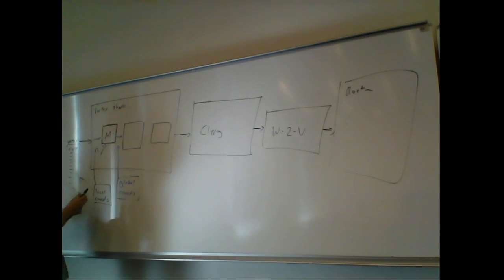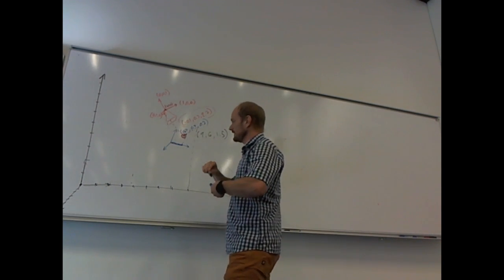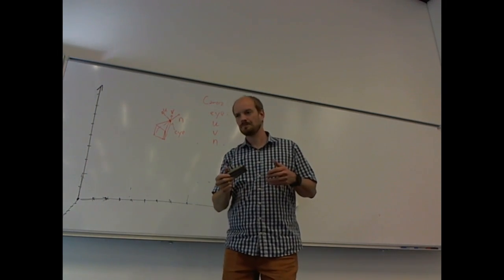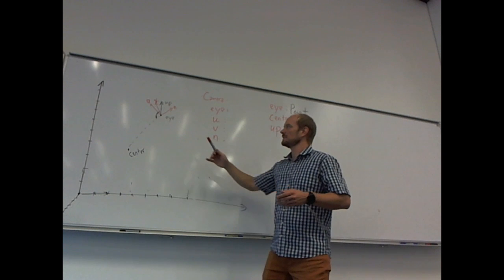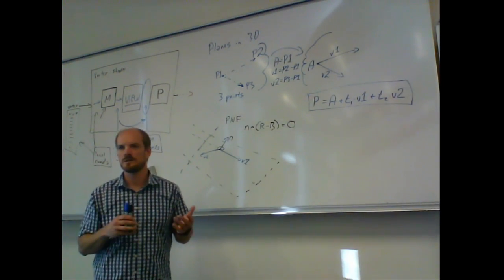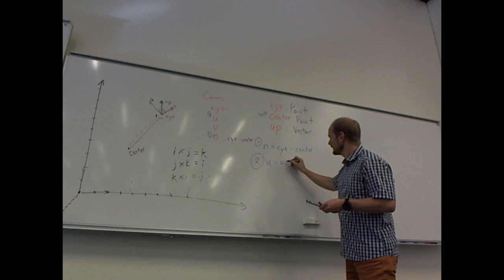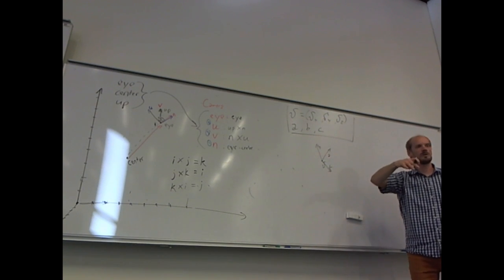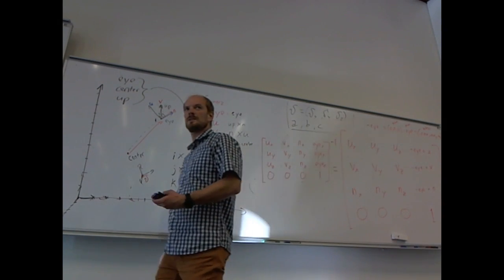Computer Graphics 2019 - Lecture 5, View - camera position and orientation